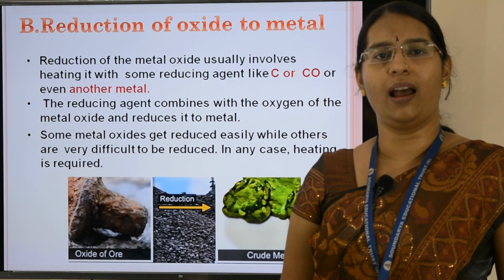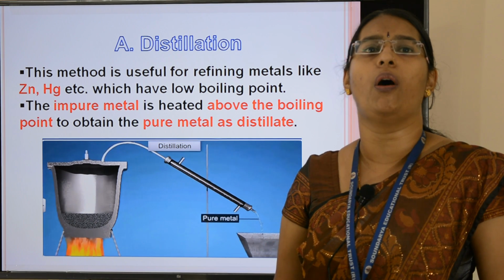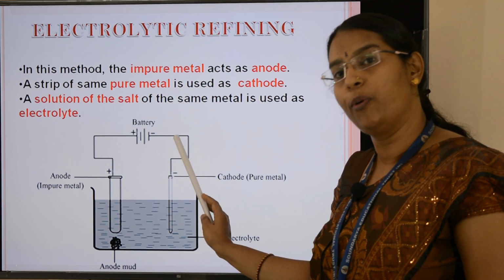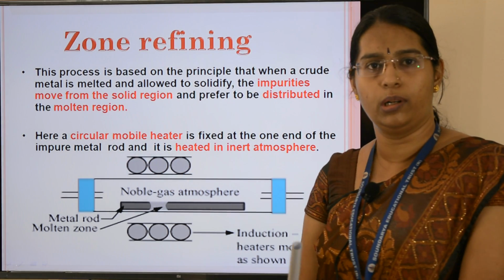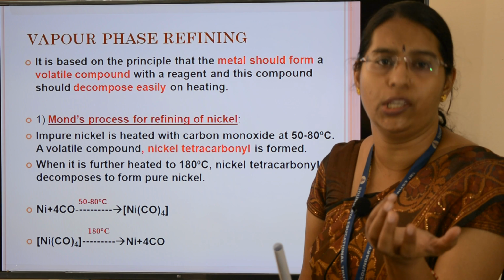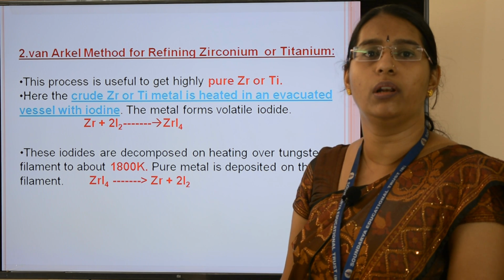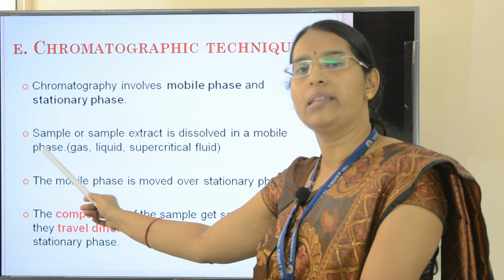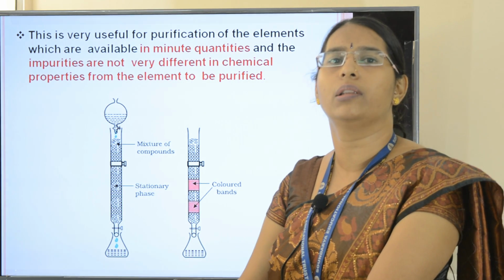General Principles & Processes of Isolation of Elements - II PUC - Mrs. Radhika Lect. in Chemistry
Topic : General Principles & Processes of Isolation of Elements
1] Introduction to reduction of Metal Oxide into Metal
2] Refining Techniques - Distillation, Liquation electrolytic refining, Zone refining, Vapour phase refining, Chromatographic Method